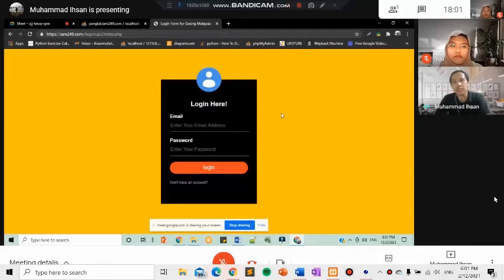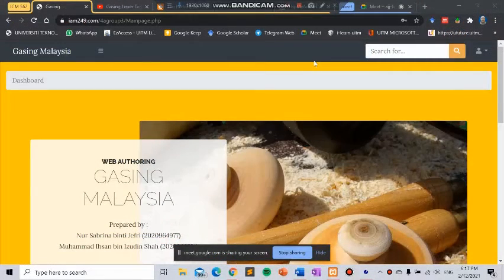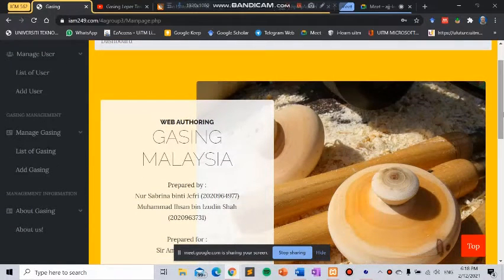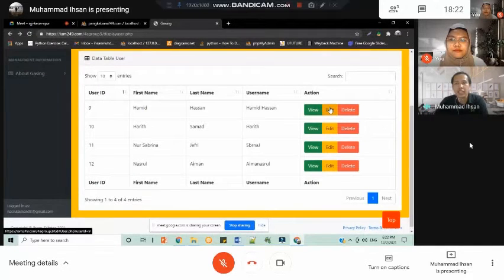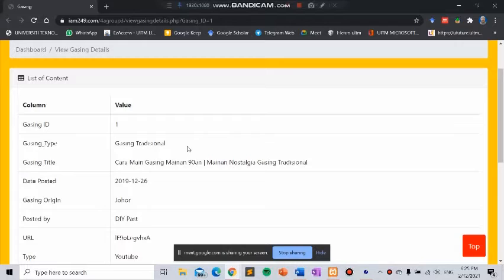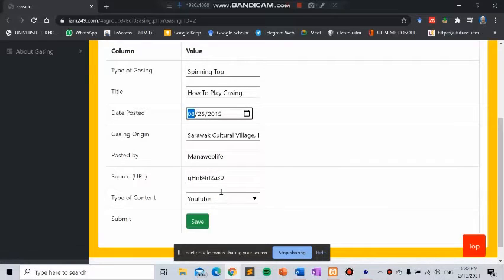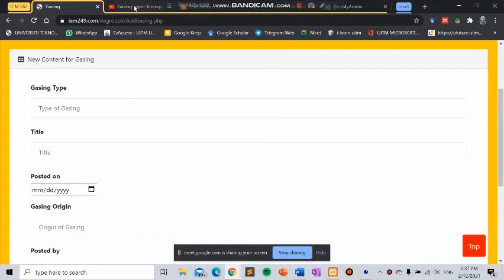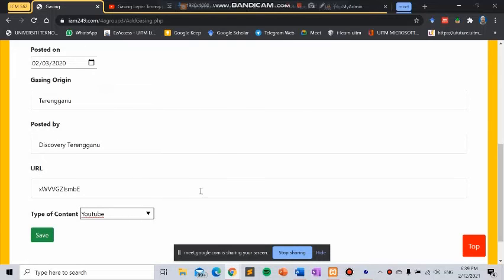ICM562 - Group Final Project Submission 2021 (Gasing Malaysia)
We are a Degree in Content Management students, Sem 4, UiTM Puncak Perdana. As you can see above, this is our presentation video to complete the ICM562 group assignment entrusted to us. Our presentation is related to the application web titled Gasing Malaysia. This video is published for the purpose of reference and sharing to students in particular and anyone in the public.

That's all from us. Hope you guys enjoy it!